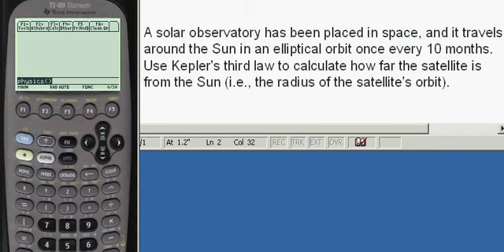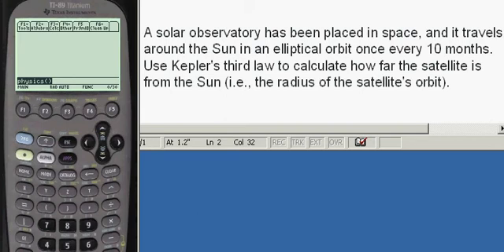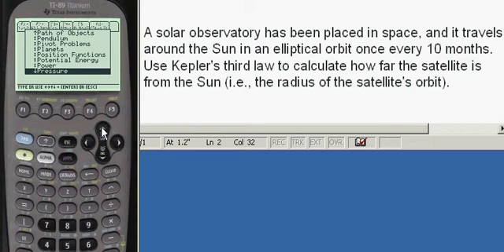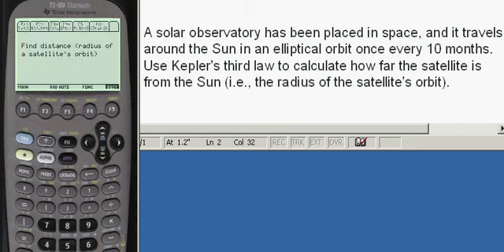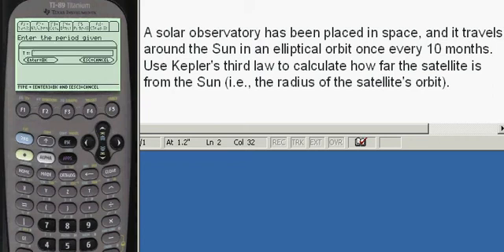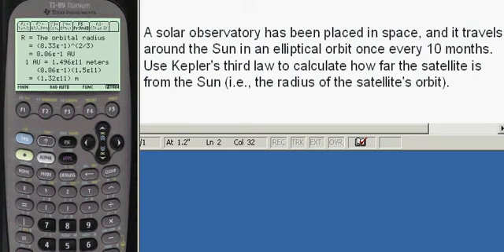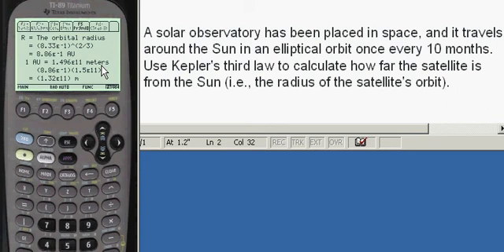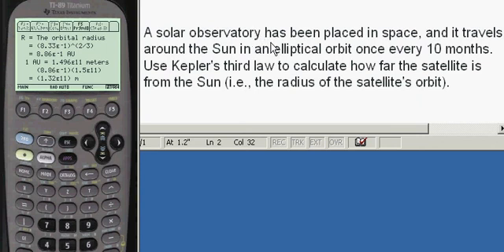Planets, Finding orbital radius, given the period and using Kepler's third law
Step-by-Step Physics Problems solved on your TI-89 Titanium Calculator.  Programmed from real Test questions from Colleges all over the US. Over 370+ programs at your fingertips. You download them into your TI-89 Titanium calculator dealing with all issues regarding college physics problems. My programs “show” rather than teach how to complete and answer physics problems. My programs are like using “Google” rather than the Public or college Library (or a physics books) for your questions or answers.